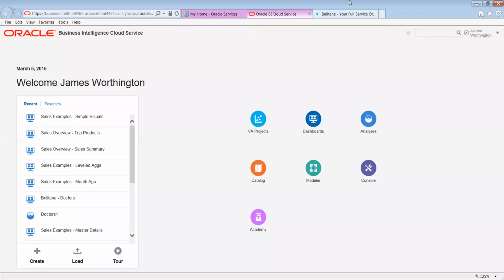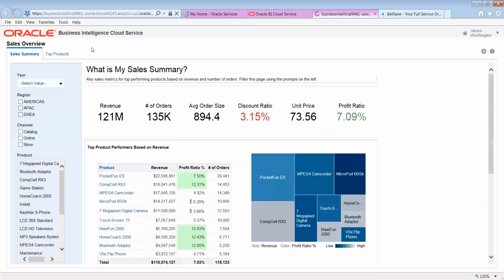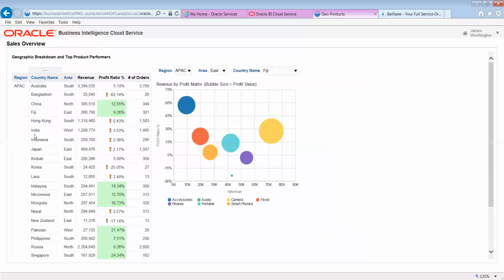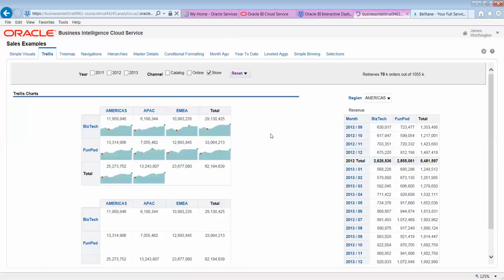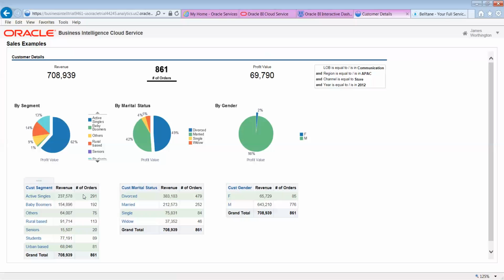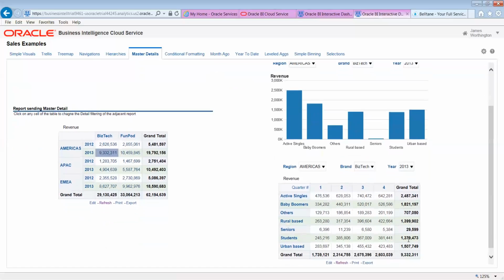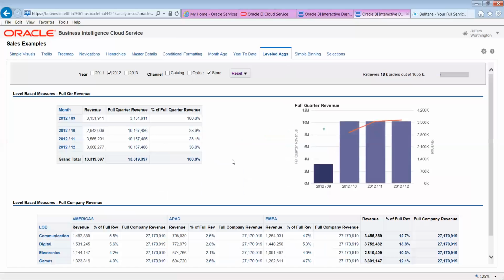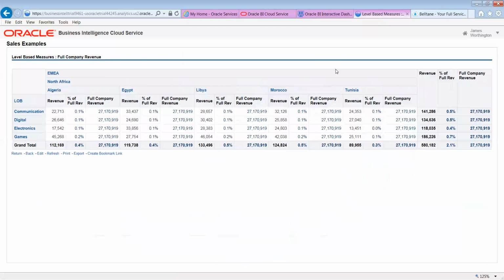Oracle BICS Overview (Business Intelligence Cloud Service) by Belltane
New series on Oracle BICS (Business Intelligence Cloud Service). This video is an Overview of BICS. We demonstrate basic navigation and examine the dashboards and reports of the Sample Application.